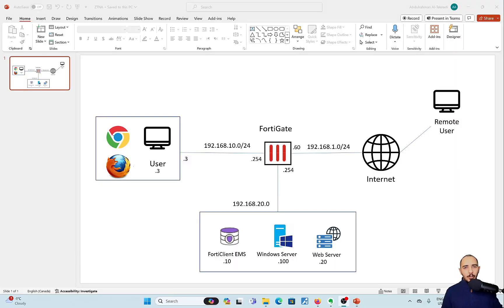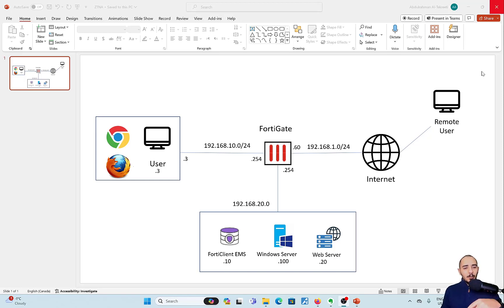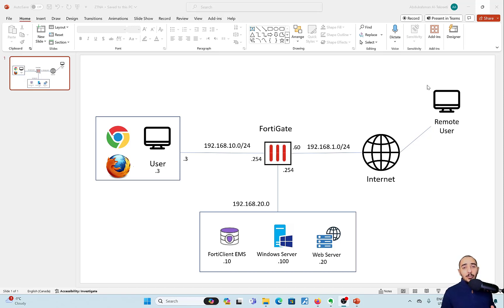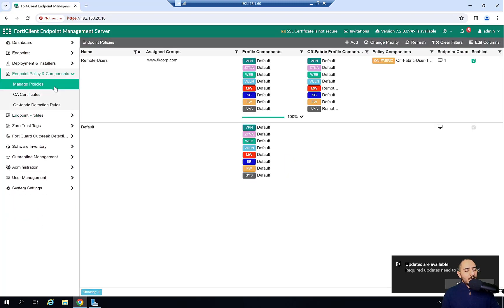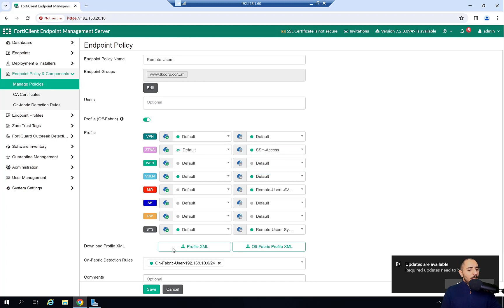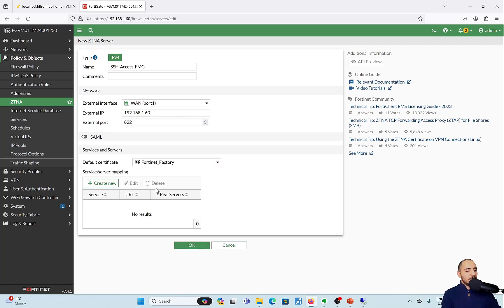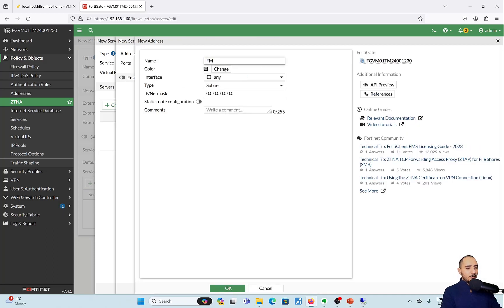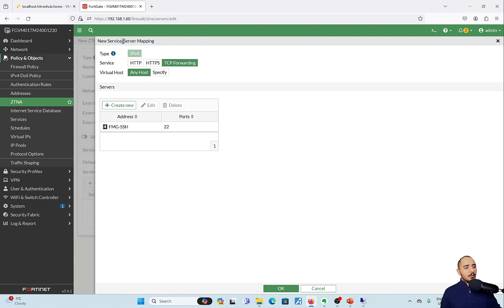FortiGate Zero Trust Network Access (ZTNA) For Remote Users Part 2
Check out

Watch this hands on lab video to learn how FortiGate Zero Trust Network Access (ZTNA) works for remote users accessing internal TCP resource using FortiGate ZTNA TCP Forwarding with ZTNA tags.

00:38 FortiGate Zero Trust Network Access Part 1 video
01:17 This lab scenario
02:10 Accessing FCT EMS
02:46 Demonstrating ZTNA tag and policy
03:25 Configure ZTNA Destination profile on FortiClient EMS
05:25 Demonstrate ZTNA policy and apply ZTNA Destination profile.
06:08 Access remote user endpoint.
07:12 Demonstrate how remote user is off fabric.
07:44 Show ZTNA Destination on FortiClient endpoint
08:34 Configure ZTNA server rule
10:15 Configure ZTNA policy
11:00 Apply ZTNA tags to policy and set ZTNA tags logic to and.
11:40 How to use ZTNA TCP forwarding on FortiClient endpoint.
12:52 End of video.